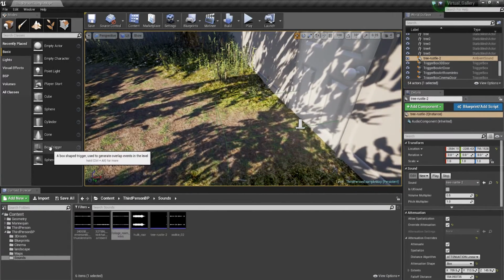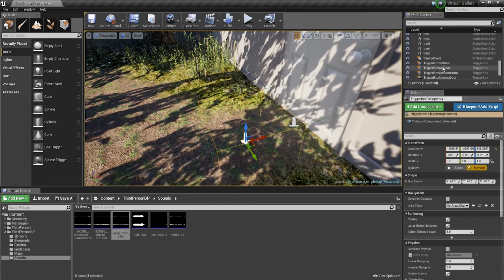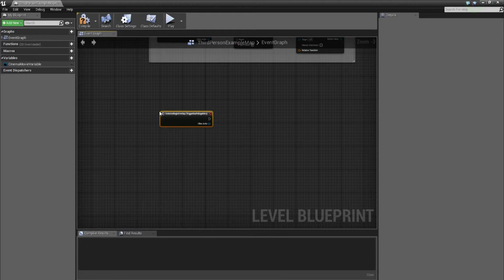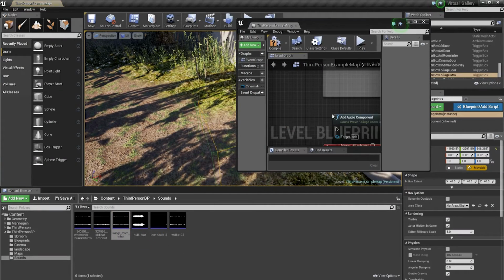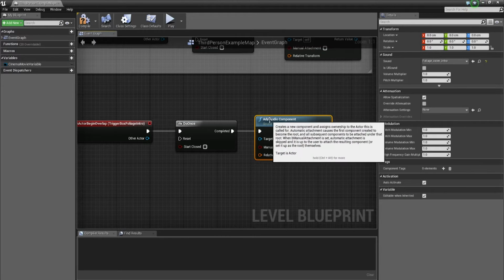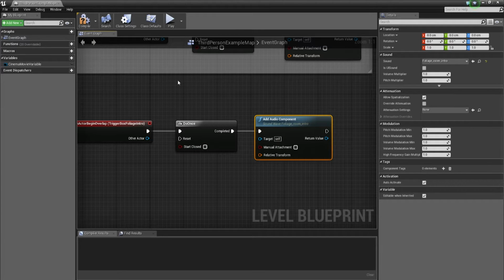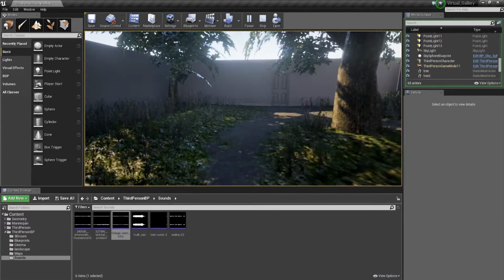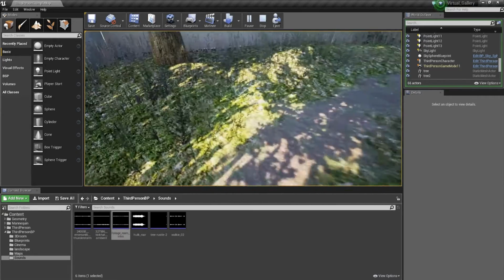UE4 Tutorial - Virtual Porfolio Gallery #11 - Triggered Sound for the Room Commentary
If you find my videos useful then please consider supporting me

My Top Patrons are:

stringsNwood
Luke Dower
Martin Williamson
Katie Cuthbert

In this Unreal Engine 4 tutorial I demonstrate how to add and setup vocal commentary sounds for the foliage room of our virtual gallery using UE4 Blueprints.